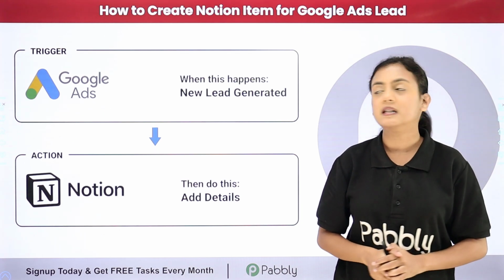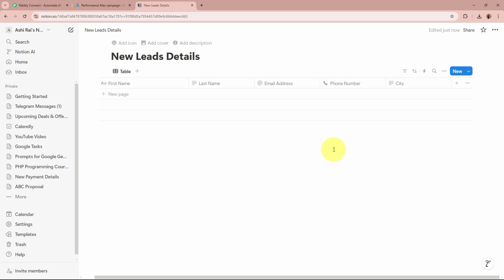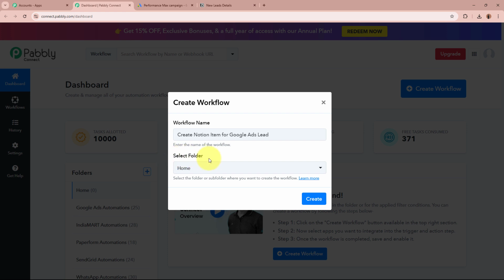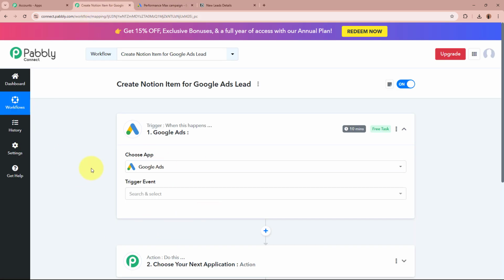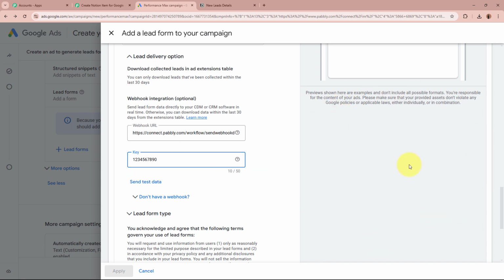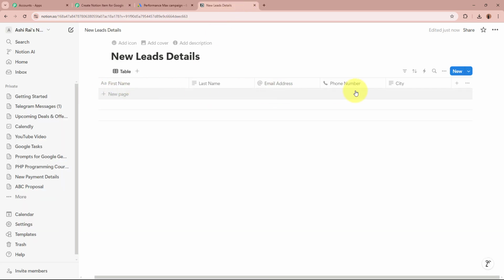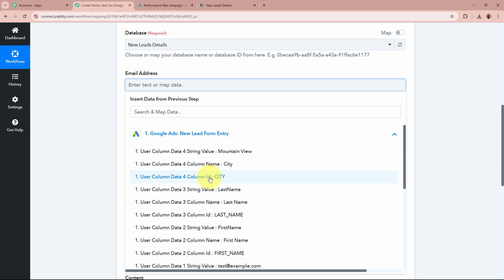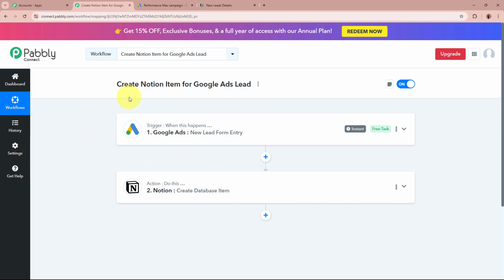How to Create Notion Item for Google Ads Lead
In this tutorial, we’ll show you how to create Notion items automatically for every Google Ads lead using Pabbly Connect.

Google Ads is a powerful platform for generating leads, and Notion helps in organizing and managing data efficiently. By integrating Google Ads with Notion through Pabbly Connect, you can ensure every new lead is added as an item in Notion, streamlining your lead management process.

Follow this step-by-step guide to automate your workflow, save time, and maintain organized records of your Google Ads leads in Notion effortlessly.

Use Case:
As an owner of a skincare brand, I use Google Ads to run targeted campaigns that bring in potential customers interested in my skincare products. I use Notion to organize and track my business operations, including lead management, content planning, and product inventory. By automating the process of creating a Notion item for every new lead generated through Google Ads, I ensure that no lead is missed and my team can act on them immediately. This integration not only saves time but also helps maintain a consistent follow-up process, ultimately boosting my customer conversion rate.

Benefits of Pabbly Connect:

1. Automation: Save time, money, and resources by automating tasks.

2. Integration: Connect various web services to create efficient workflows.

3. Security: Enjoy industry-standard security for your data.

4. Scalability: Easily add new applications and services to your workflow.

5. Cost-effective: Choose from plans suitable for different business sizes, with no charges for internal tasks.